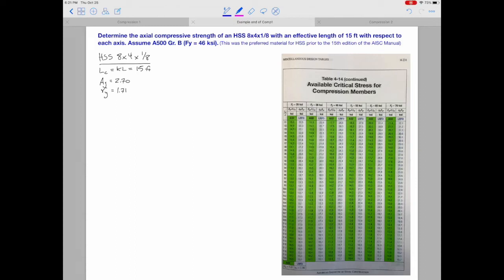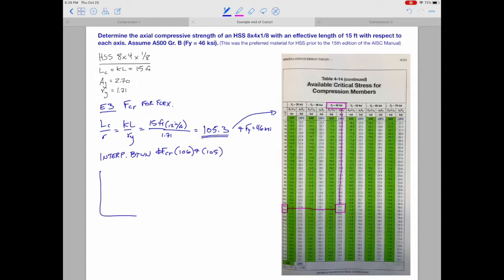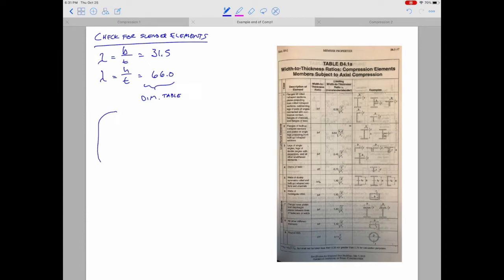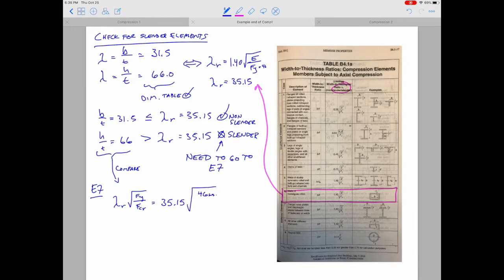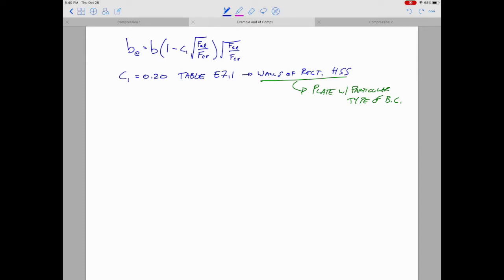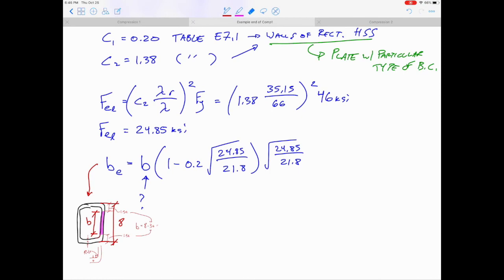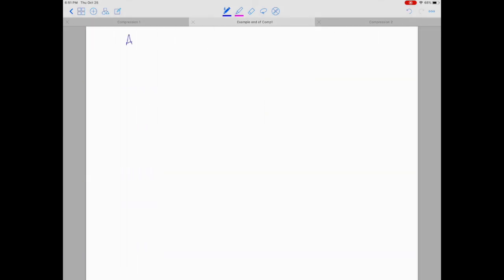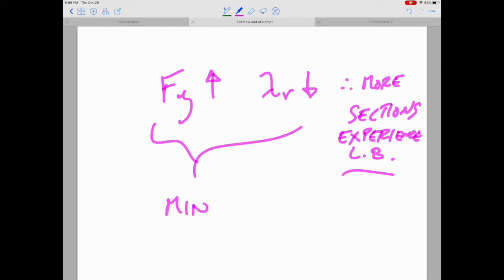Compression Capacity Example 3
Local Buckling Example